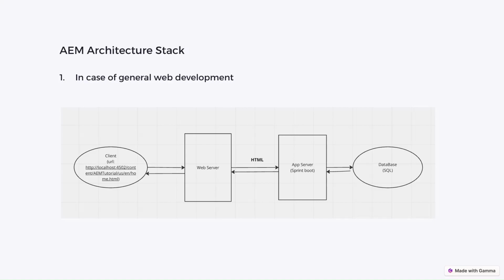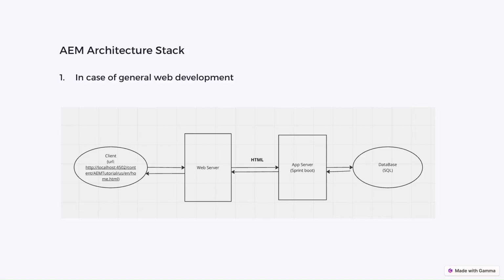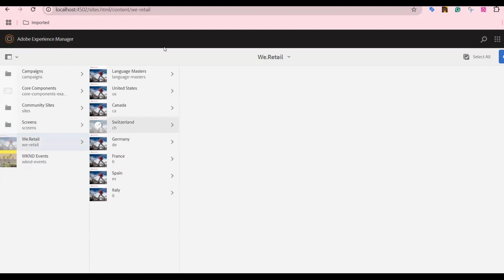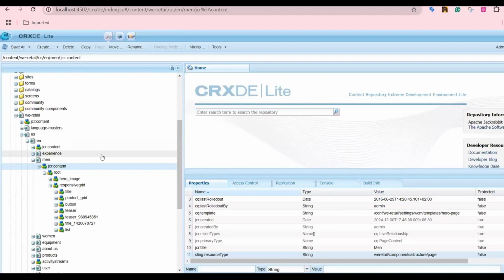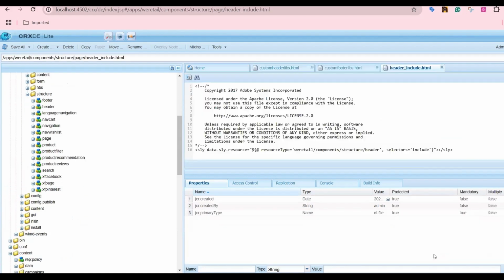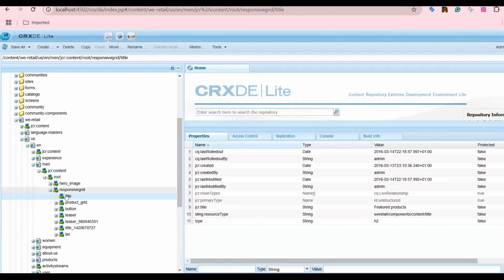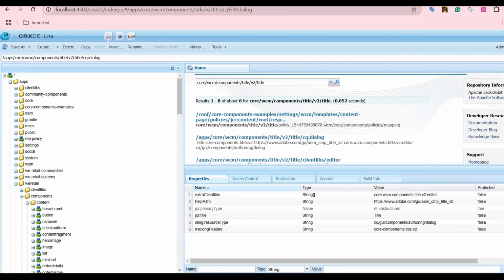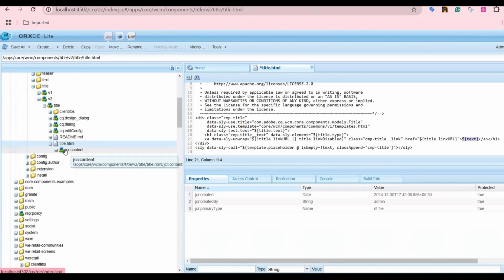AEM Tutorial #3 | Aem Architecture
In this lecture, I explained how the AEM architecture works.